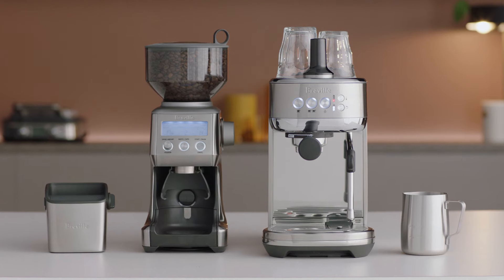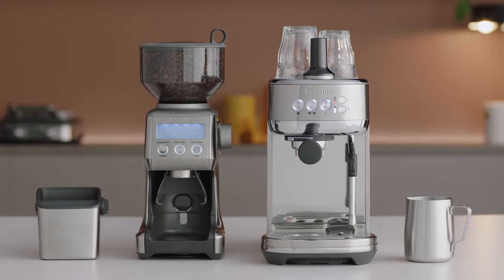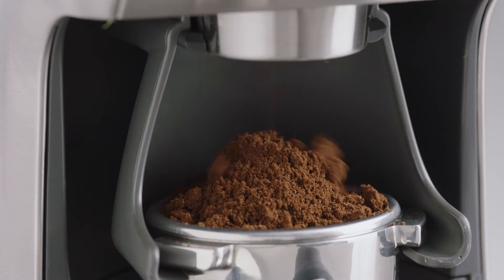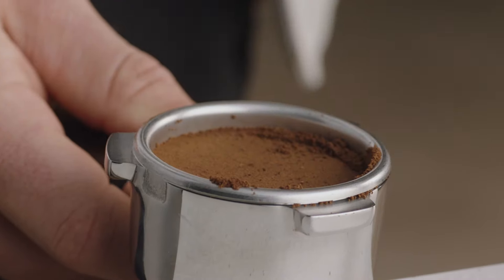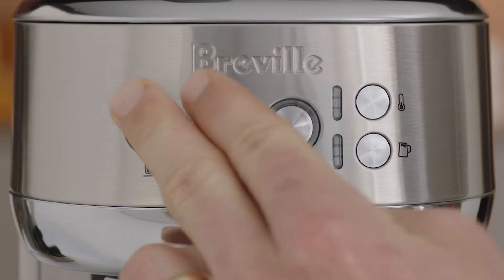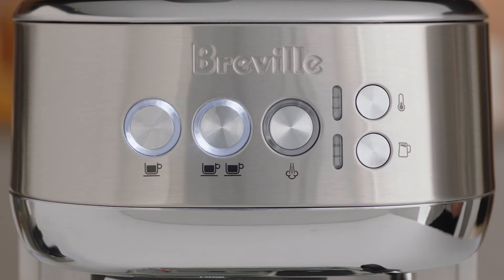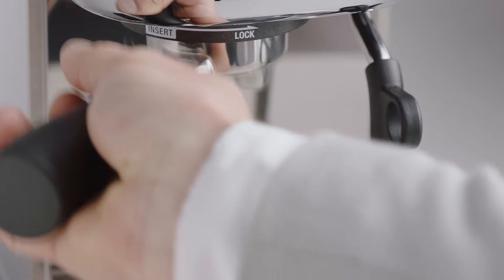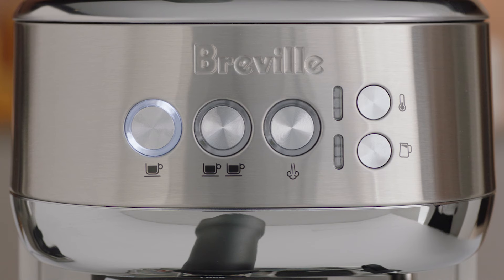The Bambino® Plus | Adjusting the shot volume of your espresso machine | Breville USA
Discover how to adjust your shot volume and deliver a perfectly extracted espresso shot.

If the volume of the espresso shot is not right, the amount of coffee extracted may come out as under or over extracted, meaning the liquid will flow either too fast or too slowly. The shot volume and extraction time of the Bambino® Plus can be easily adjusted so that you are always crafting coffee at the correct volume and speed. Follow our 5-step guide and find out how to adjust the 1-cup setting.

Directions:
1. Once you have grind and dosed coffee beans into your portafilter, press and hold the ‘1-cup’ and ‘2-cup’ buttons together for two seconds, the buttons will illuminate and begin to flash.
2. Insert the portafilter into the group head and press the ‘1-cup’ button to begin the extraction.
3. Press the ‘1-cup’ button again to stop the extraction, the modified volume will then be saved.

If you would like to change the 2-cup volume, follow the same instructions but make sure you press the ‘2-cup’ button instead.

Find out more about the origins of different types of coffee beans and become a master in taste and flavor with our beans 101 guide
The overall cleanliness and maintenance of your machine is key to producing great-quality coffee, find out how to perform a daily clear water backflush